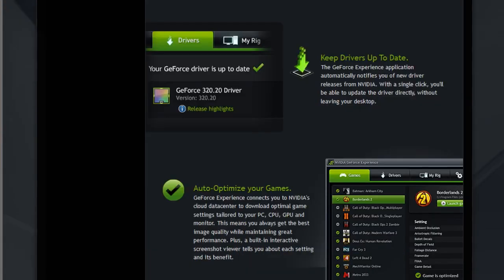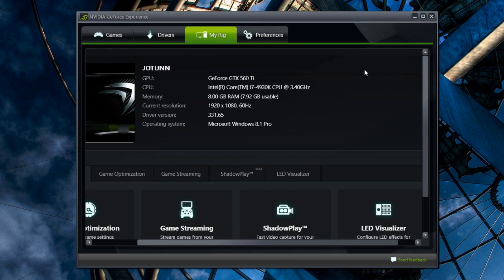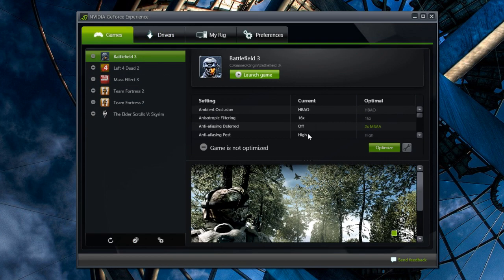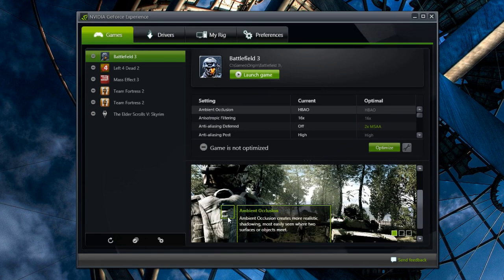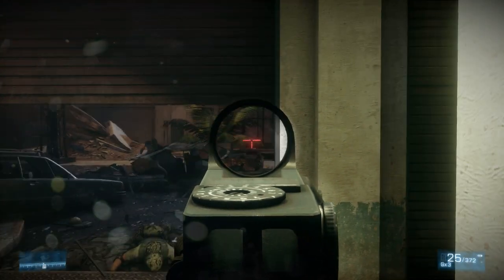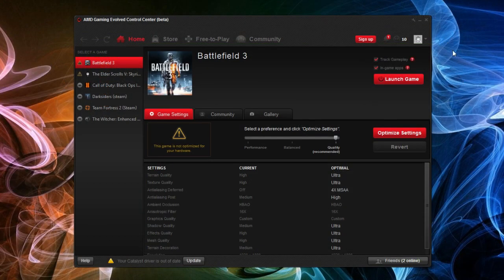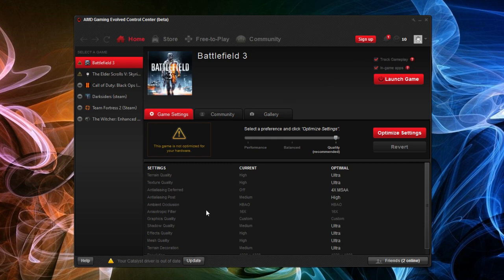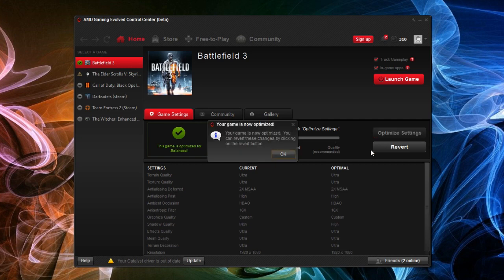How to Optimize Your Games' Graphics in One Click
Most PC games have a plethora of graphics settings that let you strike the perfect balance between quality and performance. If you don't enjoy digging into these settings, though, both NVIDIA and AMD have apps that will do all the heavy lifting for you—with just one click.